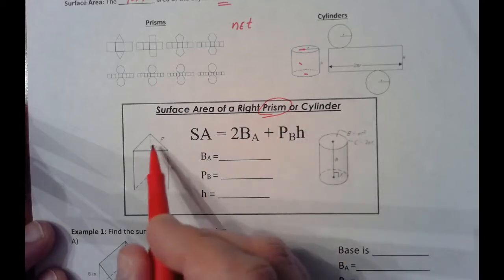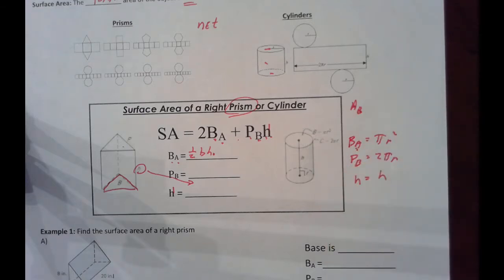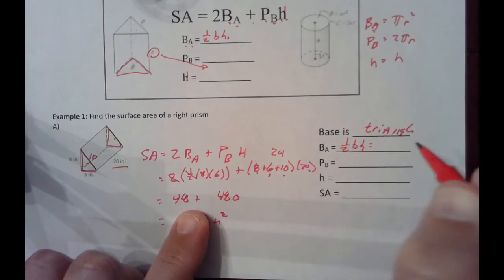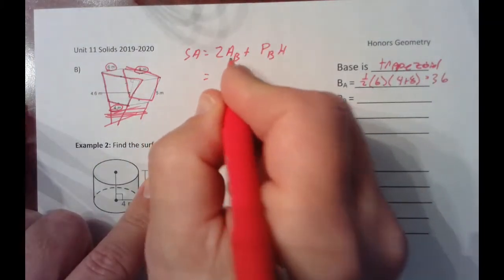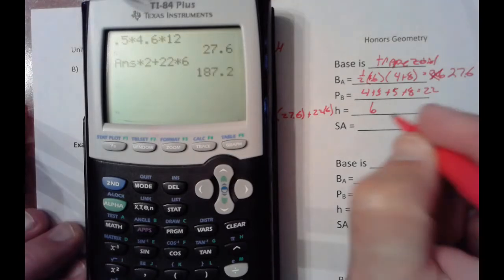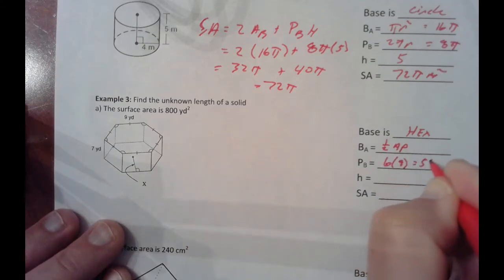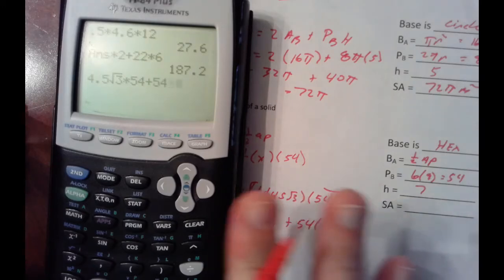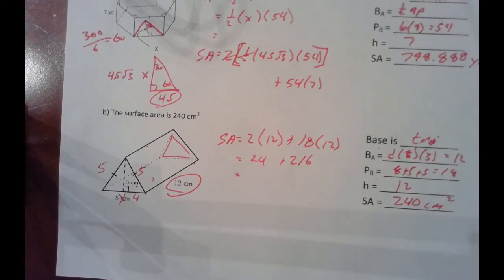HGeo Notes 11.1 Day 1